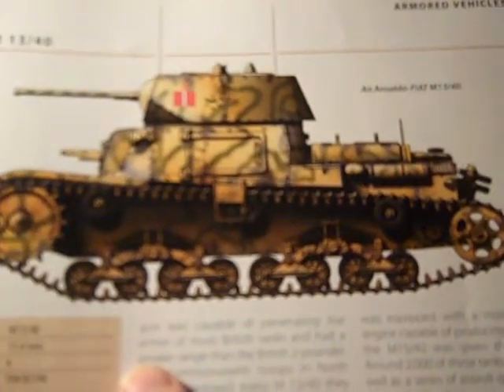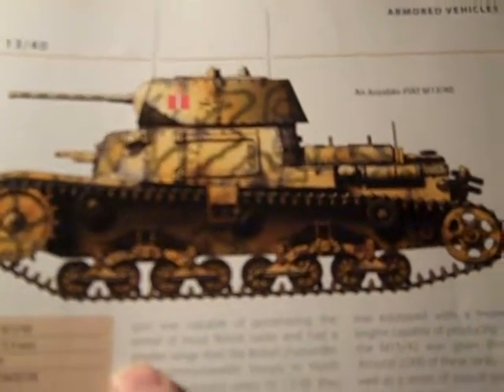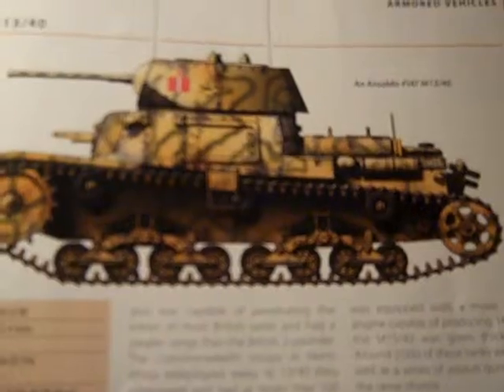Carro Armato-M13/40 of Italy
The M13/40 Carro Armato axis tank. It served in North Africa & fought the British there.